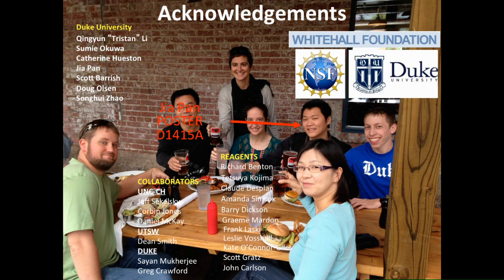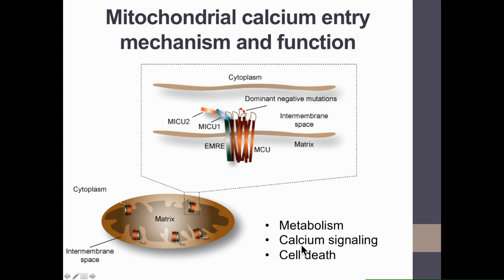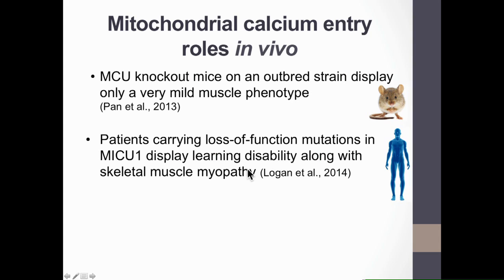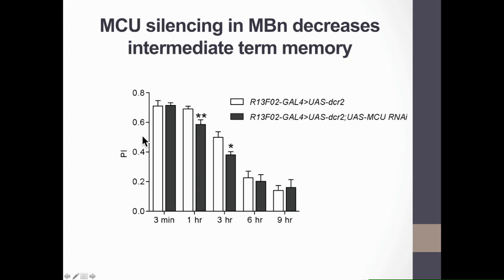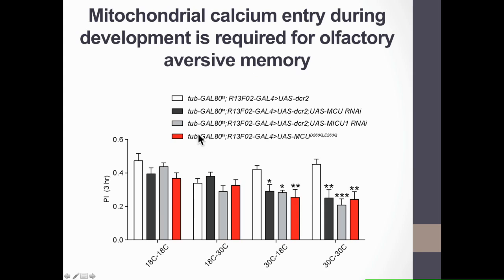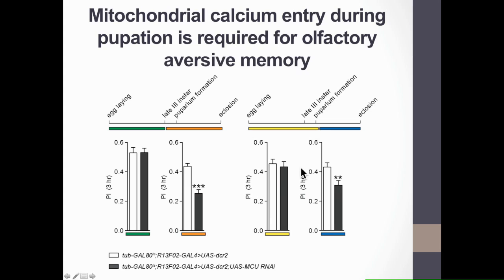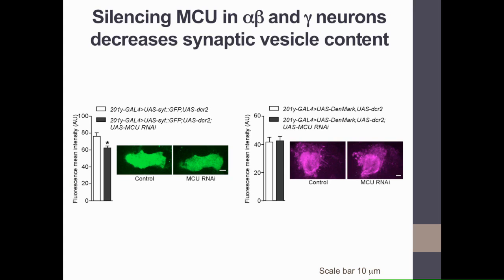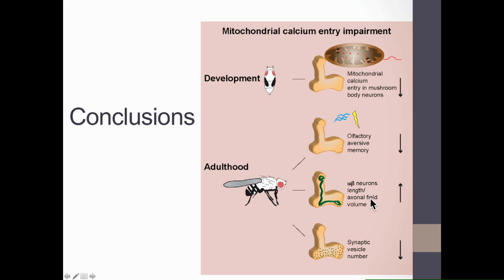I Drago: Inhibition of mushroom body mitochondrial Ca entry during pupariation impairs adult memory.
"Ilaria Drago (The Scripps Research Institute-Scripps Florida) presents 'Inhibition of mitochondrial calcium entry in mushroom body neurons during pupariation causes memory impairment and neuronal structural defects in adult flies.'

 A presentation at the 'Neural Development' session of the Annual Drosophila Research Conference at The Allied Genetics Conference, July 13-17, 2016, Orlando, Florida.